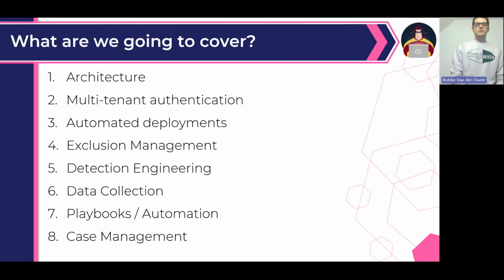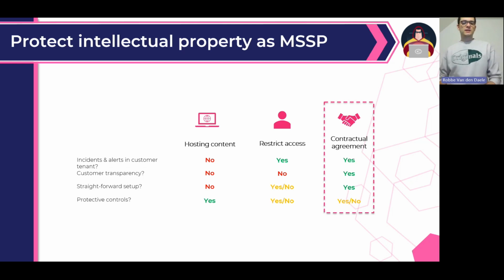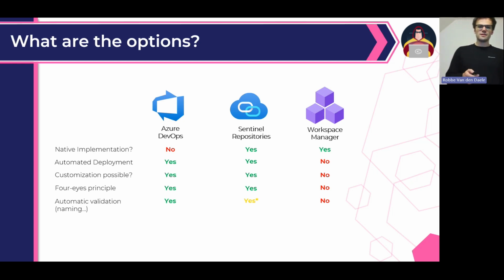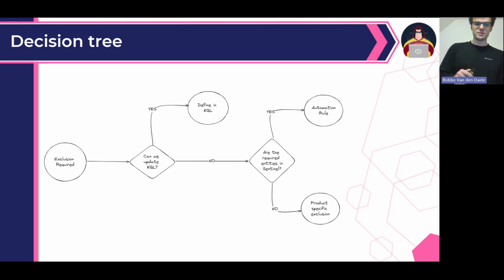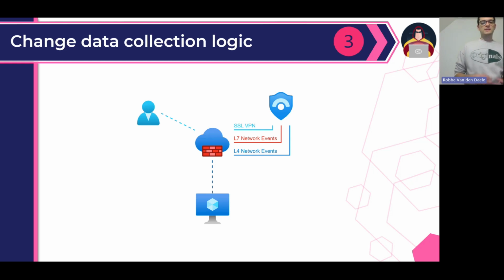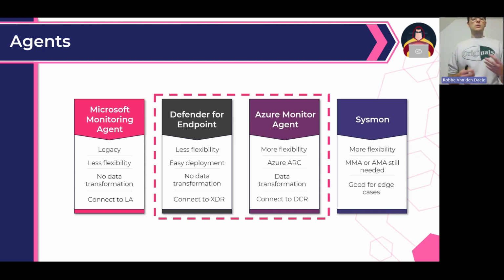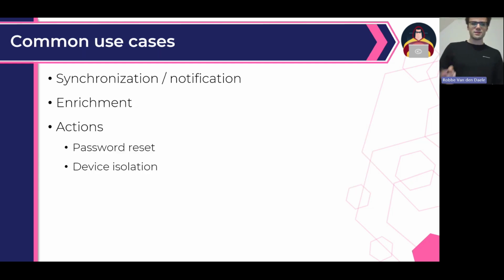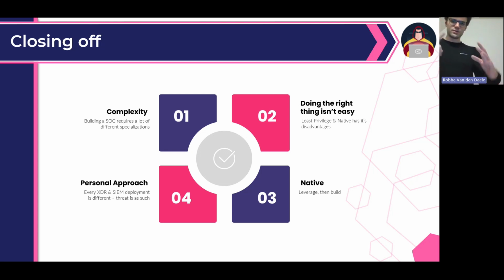CyberBacktoSchool 2024 - Robbe Van den Daelem and Thijs Lecomte - Architecting a SOC on Microsoft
Deploying Defender and Sentinel is easy, but how do you deploy it according to best practices, connect it to the correct products and integrate it within your environment?

This session walks through a sample architecture and showcases some of the design decisions Thijs and Robbe have made in their own Security Operations Center and what kind of issues they have run into.

They will cover multi-tenant setups, Lighthouse authentication, ITSM integration and automation using Logic Apps, Azure Functions, API Management and Azure DevOps